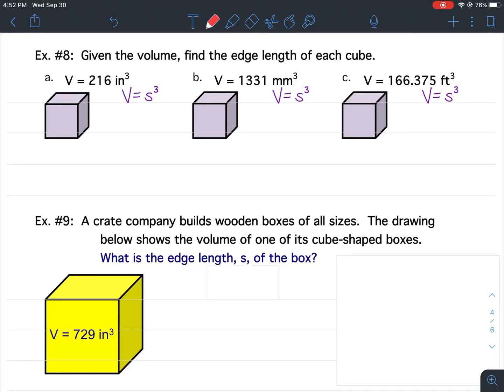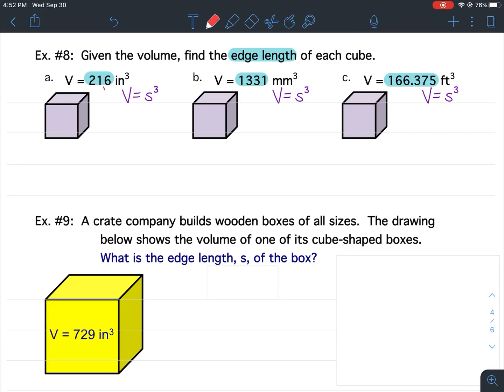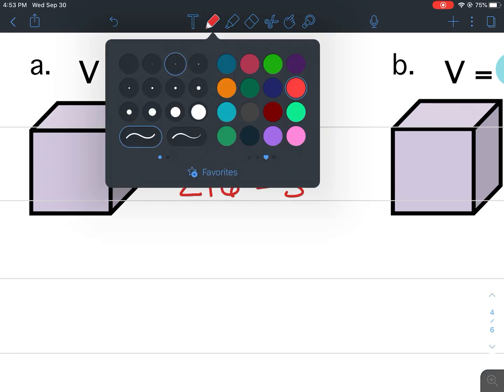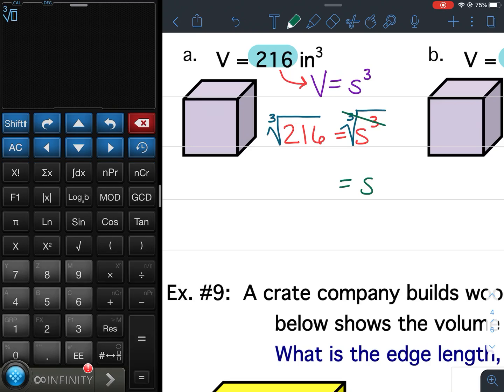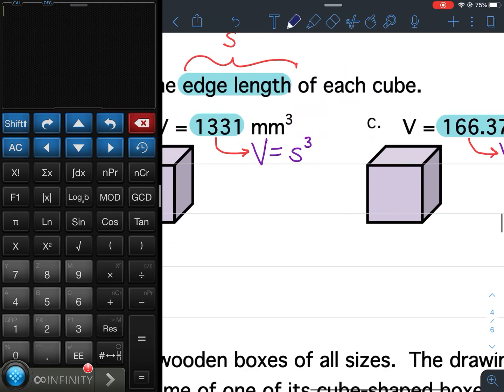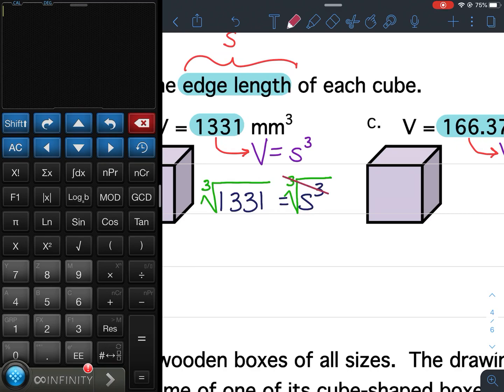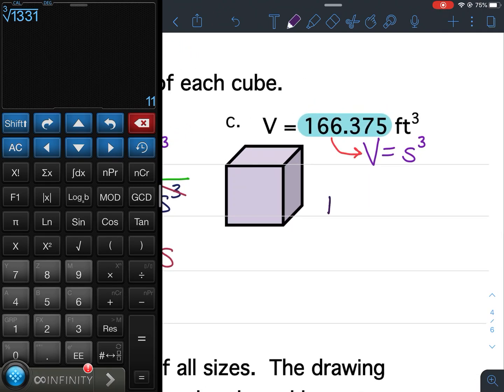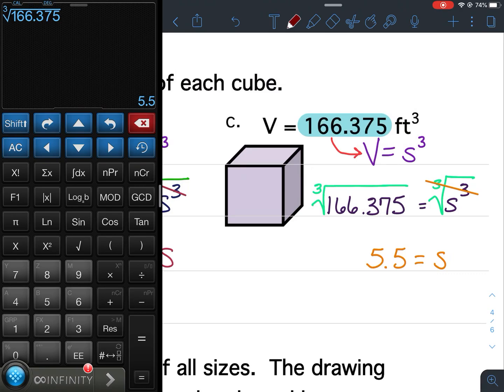Square Roots & Cube Roots (3) Notes: Ex. #8